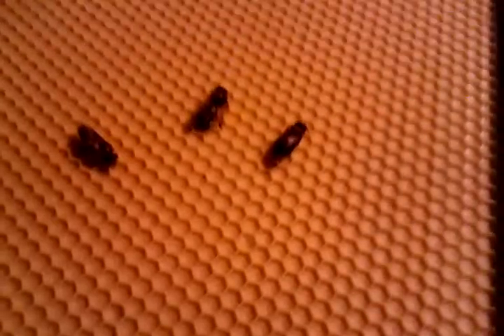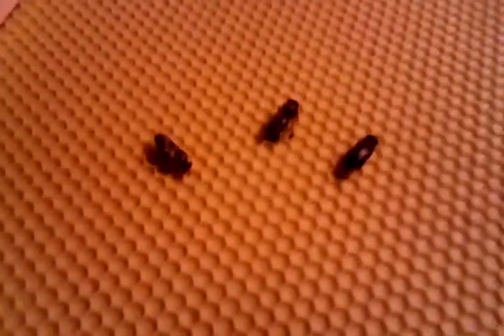But Comb Cleaning Post Op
This is the burr comb collected from the Florida Gateway Bee Club's two, now spilt into four, bee hives. I video the result of cleaning out the crushed larva out of the burr comb.